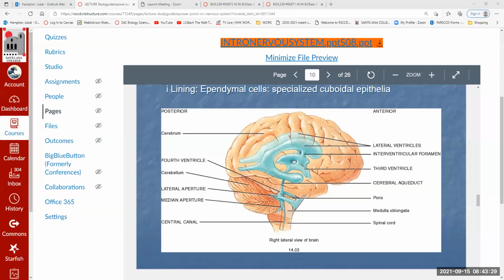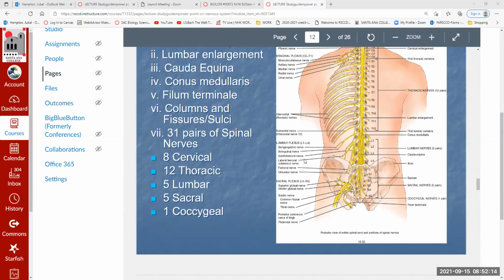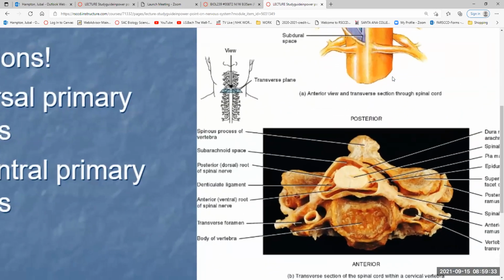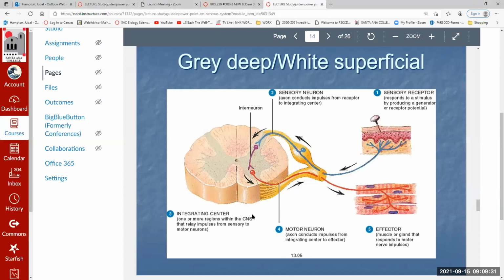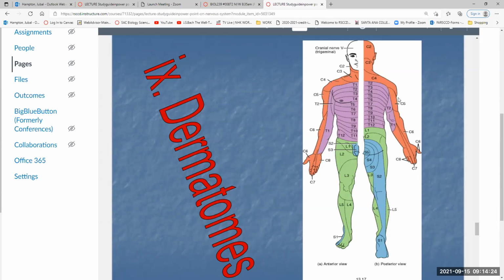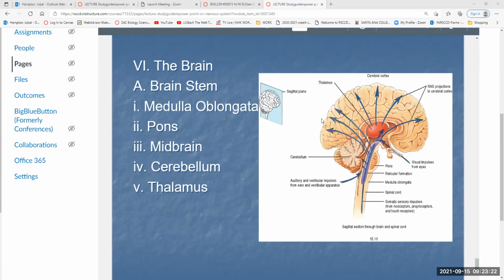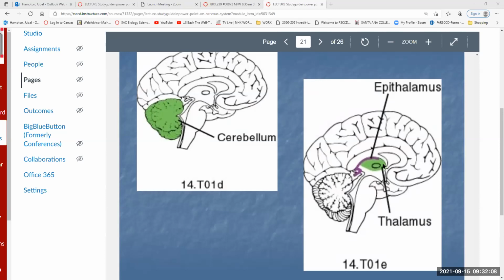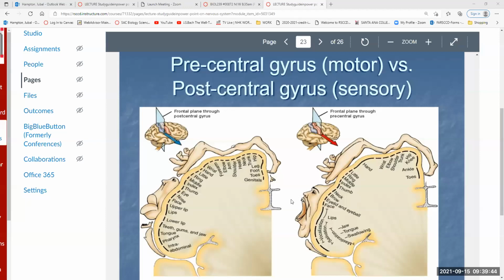bio 239 Neuro lecture 2 9/15/21